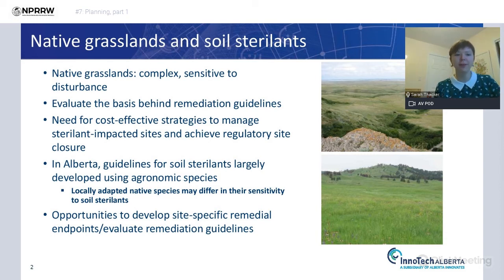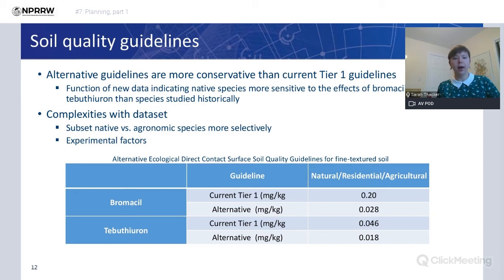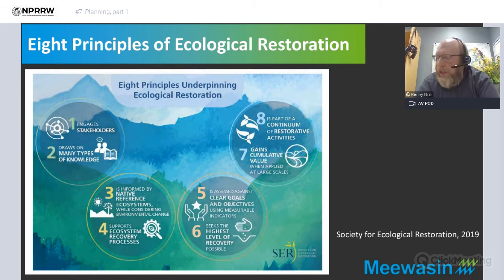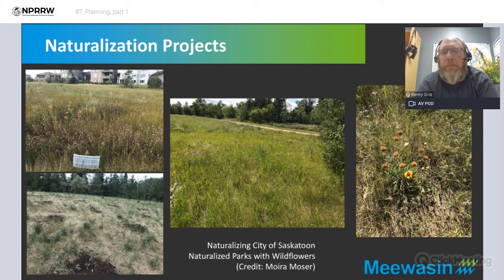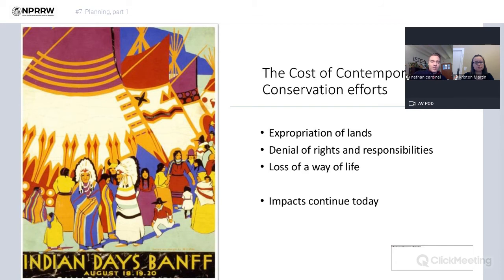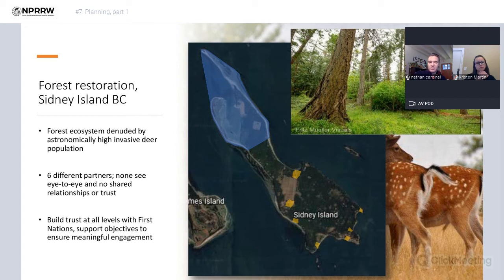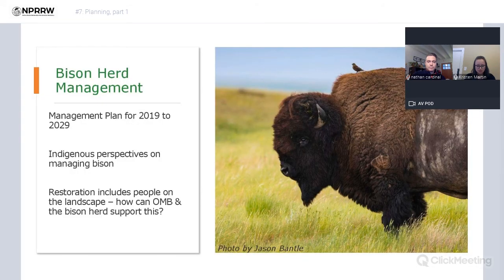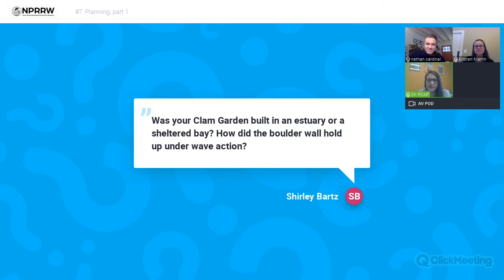Session 7: Planning, part 1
a) Soil sterilants and native species: are current remediation guidelines appropriate? - Sarah Thacker, InnoTechAlberta
Evaluating the basis behind soil and groundwater remediation guidelines is an important step in ensuring that current environmental management methods are both protective of the environment and adaptable to change, and can improve guidelines and best management practices. A case in point is the need for cost-effective strategies to manage sterilant-impacted sites and achieve regulatory site closure.

In Alberta, soil sterilants were commonly used from the 1960s to late 1990s to control weeds on various sites. Sterilants are a concern because they are typically highly mobile and persistent in soil, and a number of knowledge gaps exist related to effective management practices for sterilant-impacted sites. For example, in the current Alberta Tier 1 Soil and Groundwater Remediation Guidelines, ecological direct contact guidelines for soil sterilants have largely been developed using agronomic species; however, locally adapted native species may differ in their sensitivity to soil sterilants. There are opportunities to develop site-specific remedial endpoints for natural areas of the province where native prairie species would be the primary receptors, thereby improving the efficacy and relevance of remediation guidelines.

b) Public Engagement: How Do You Garner Public Feedback and Excitement For Your Restoration Project – Renny Grilz, Meewasin Valley Authority
f(ast forward to 30:00)

As practitioners of prairie restoration, we are always excited about the projects we are working on but we often forget about the end users – the public.   Engagement is important to build the excitement for the restoration project with the public, but also provides an opportunity to hear perspectives that as practitioners, never think about.   This presentation will discuss ways to engage the public to design and install the best restoration project possible.

c) Planning for Valuable and Effective Relationship Building with First Nations Communities - Nathan Cardinal and Kristen Martin, Nature Conservancy of Canada

(Fast forward to  1:010)
he contemporary conservation movement has achieved dramatic results, creating more than 250,000 protected areas spread across 245 countries and territories and protecting nearly 10% of Earth. In Canada, conservation efforts have protected roughly 1 million km2, more than 10% of the country’s terrestrial land mass. But such conservation efforts have oftentimes come at a cost to Indigenous People, expropriating lands, denying rights and access, and destroying livelihoods. Conservation in Canada is no exception, with forced expropriations and loss of homes coming as a result of past conservation efforts – incidents that still exist in the living memory of Indigenous People in Canada. However, First Nation, Metis Nations, and Inuit territories blanket nearly all areas of Canada and Indigenous leadership has proven effective in conserving these landscapes; furthermore, the growing recognition of Indigenous rights underscores the importance of engaging with and supporting Indigenous leadership in conservation. As Canada aspires to broader conservation targets to advance both the quantity and quality of protected areas, it is an opportune time to for non-profit conservation organizations such as the Nature Conservancy of Canada (NCC) to reimagine conventional approaches to conservation and restoration that support both durable conservation outcomes and Indigenous leadership in conserving and stewarding their traditional territories. Through sharing examples of conservation and restoration projects including a detailed example from the Saskatchewan prairie landscape, the local-scale benefits of collaborative conservation efforts will be highlighted and key lessons learned on building and maintaining effective relationships with Indigenous communities will be shared.